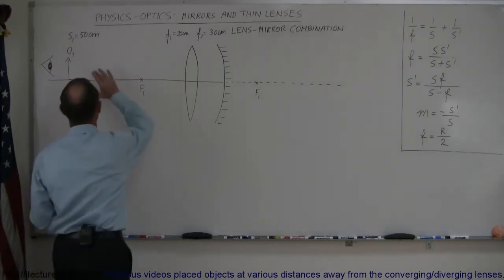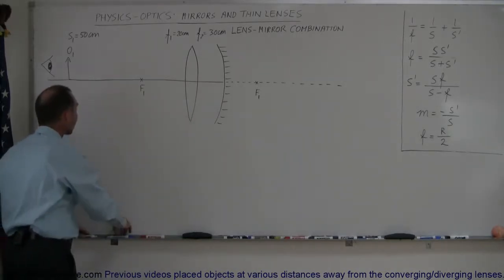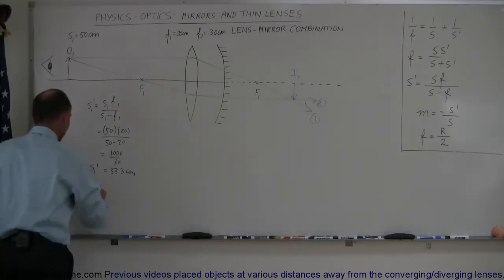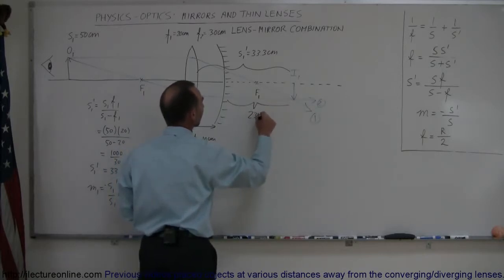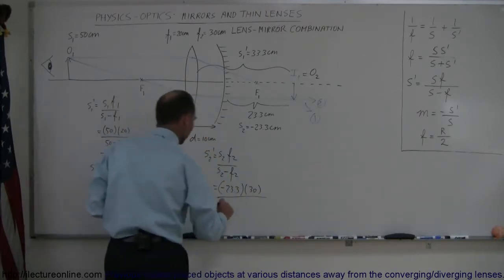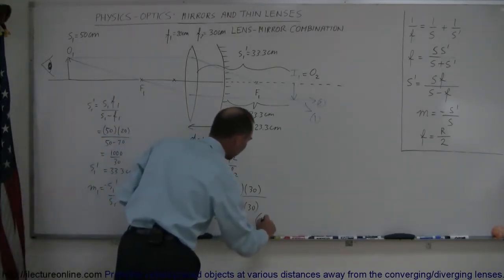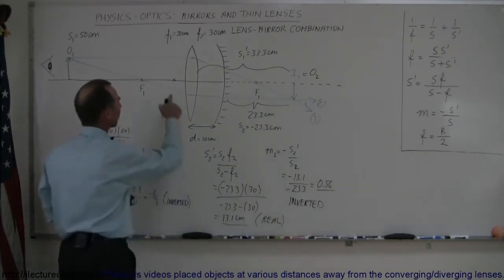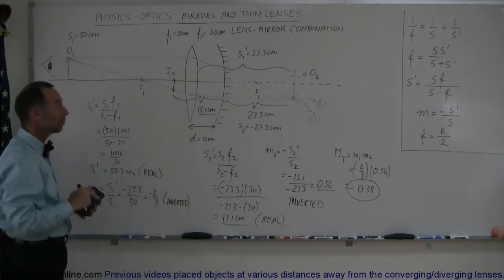Physics Optics Lenses 5 of 5 Lens Combinations Converging Lens & Mirror